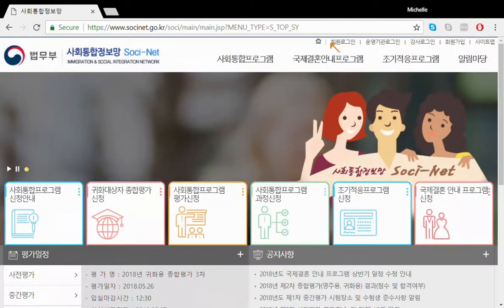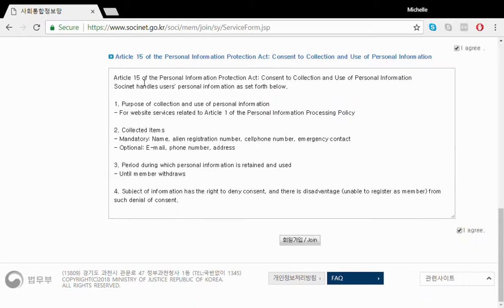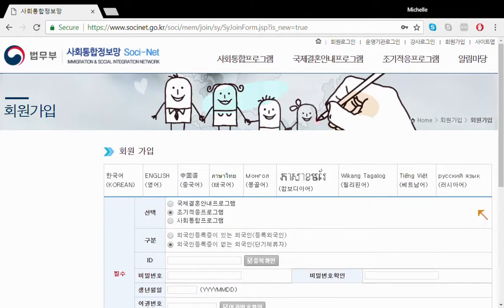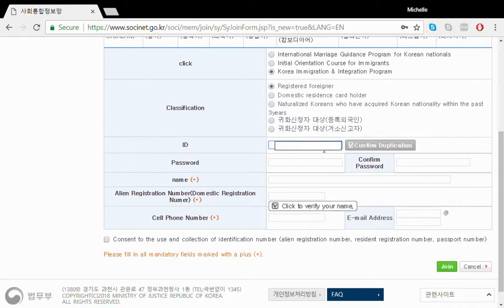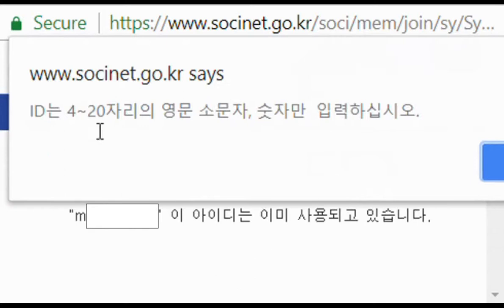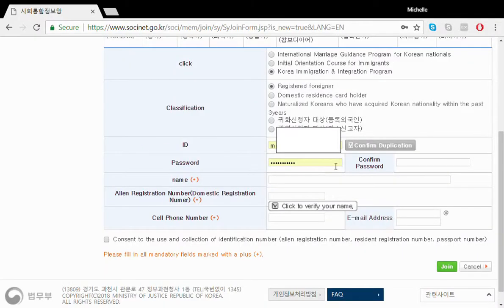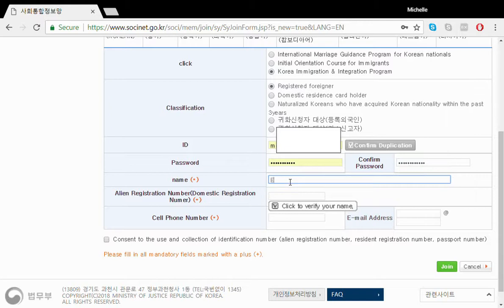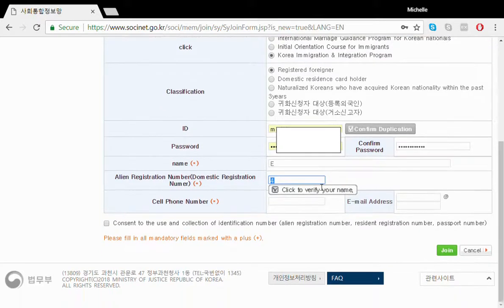How to make a KIIP account (Korean Immigration & Integration Program)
A video showing how to make an account for the socinet or KIIP website.